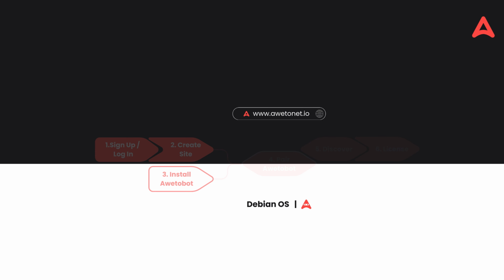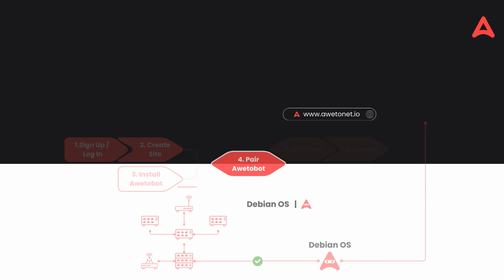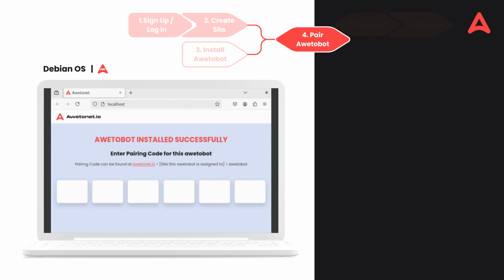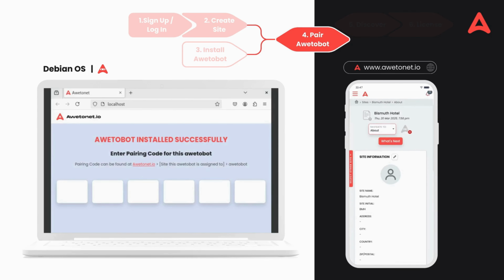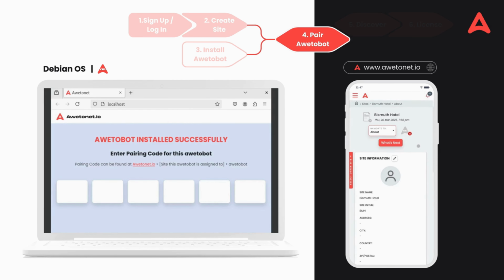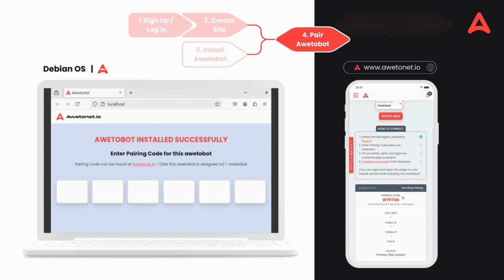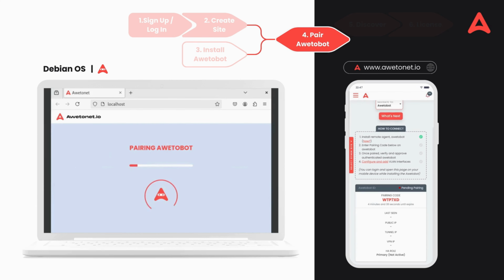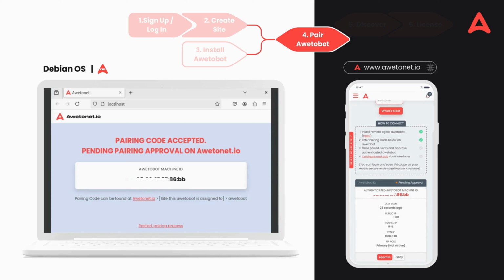Getting Started - Step 4 of 6: Pair Awetobot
Now that Awetobot is installed, it's time to pair it with the Awetonet.io cloud platform. In this step, we’ll guide you through:

✅ Ensuring Awetobot is connected to the intended site’s network
✅ Retrieving the unique pairing code from Awetonet.io
✅ Entering the pairing code and verifying the connection
✅ Completing the handshake process for successful pairing

Once paired, Awetobot will start syncing information and be ready to discover your network nodes!